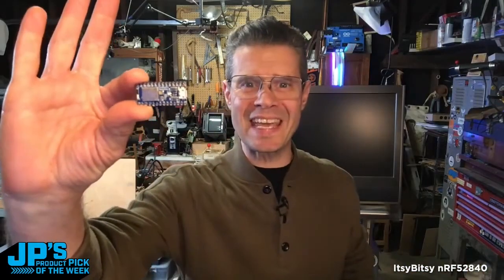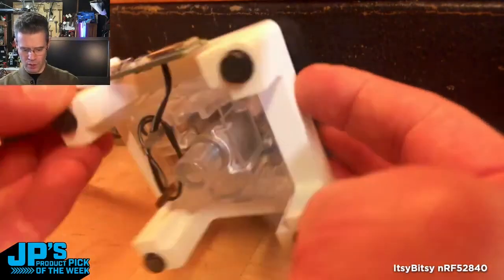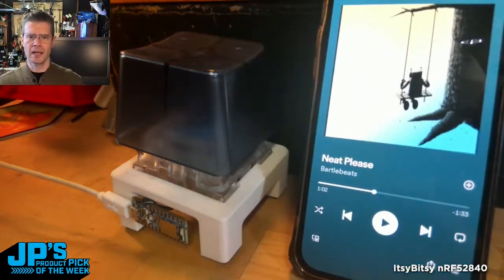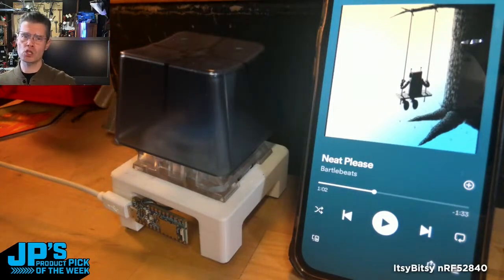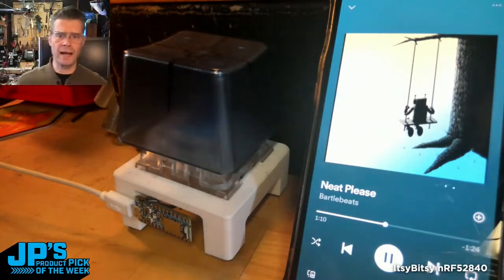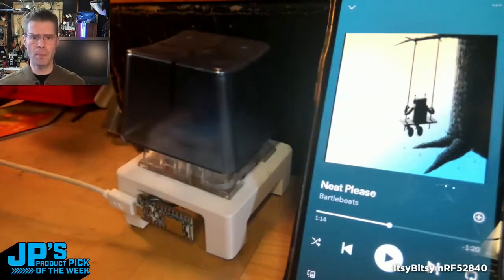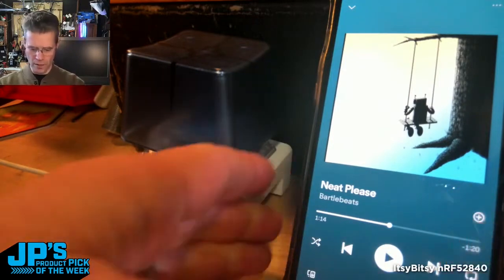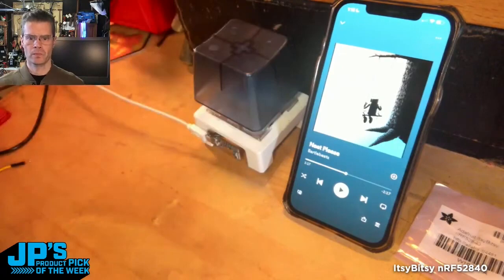JP’s Product Pick of the Week 4/18/23 ItsyBitsy nRF52840 RECAP @adafruit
JP’s Product Pick of the Week 4/18/23 ItsyBitsy nRF52840